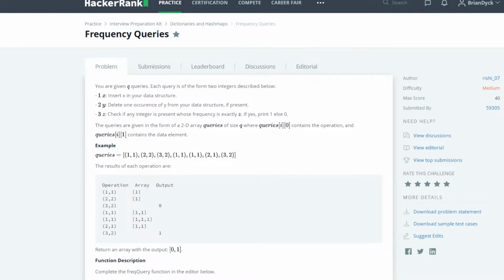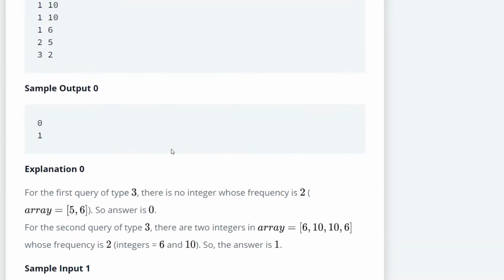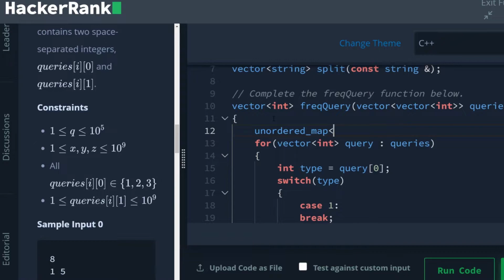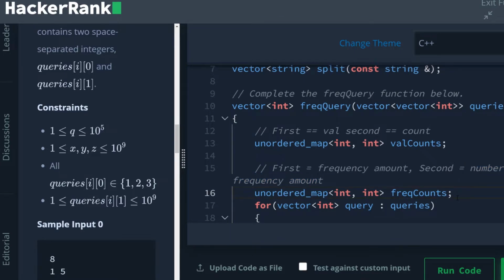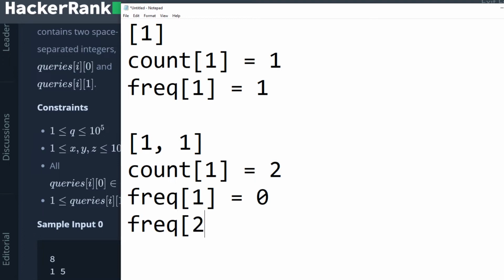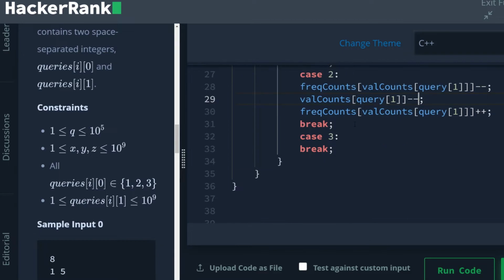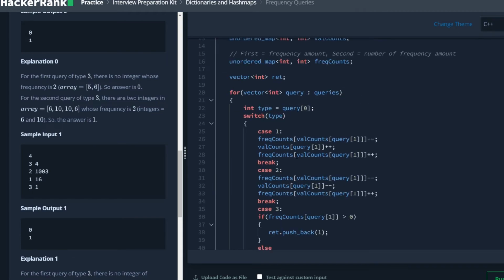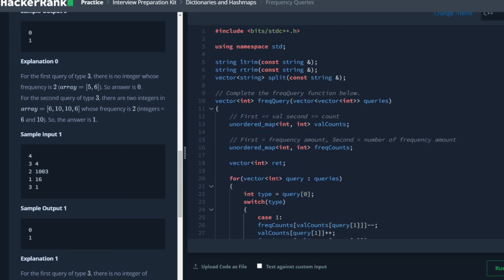HackerRank Interview Prep - Problem 14: Frequency Queries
Hello, my name is Brian Dyck, I am a full-time software engineer and a Computer Science graduate walking through HackerRank problems for new and old programmers alike. My goal is to help programmers build up skills and not just see the solutions to problems, but to learn how to think through the problems.

Problem: Frequency Queries
Description:
You are given  queries. Each query is of the form two integers described below:
- 1 x : Insert x in your data structure.
-  2 y: Delete one occurence of y from your data structure, if present.
-  3 z : Check if any integer is present whose frequency is exactly z. If yes, print 1 else 0.

The queries are given in the form of a 2-D array  queries of size q where  queries[i][0] contains the operation, and queries[i][1]  contains the data element.